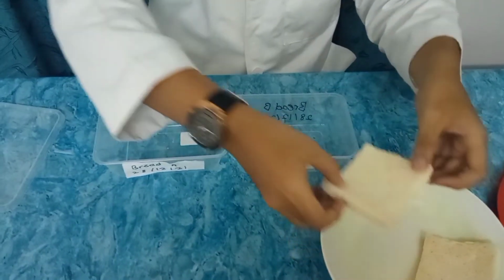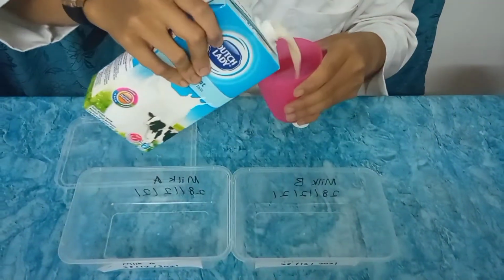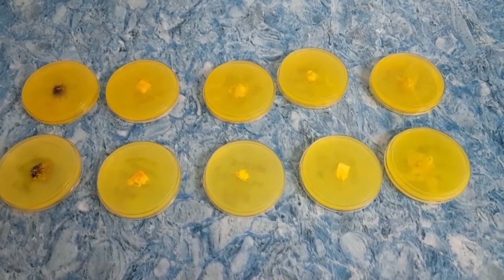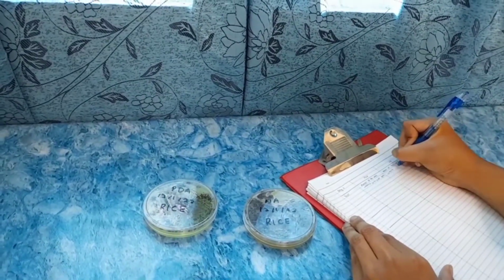SSCB1613 UTM | HOME-BASED EXPERIMENT | INDIVIDUAL VIDEO | A21SC0157